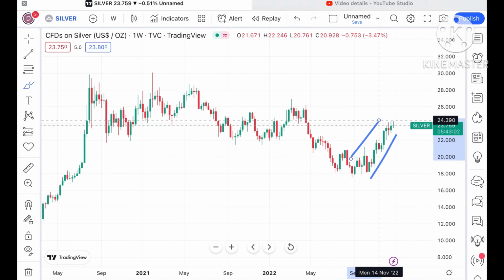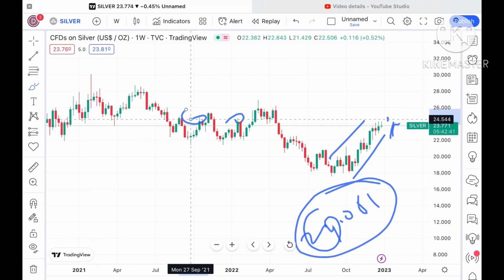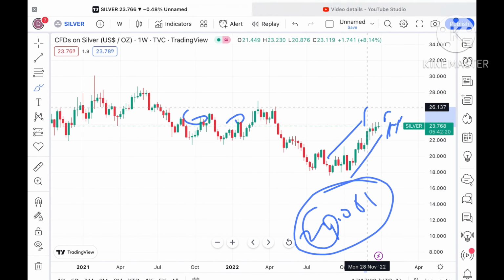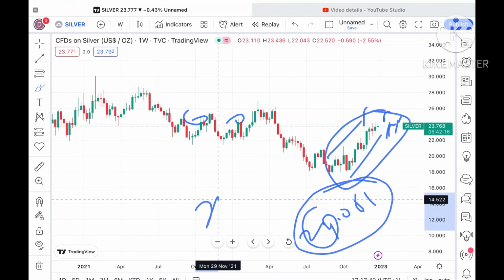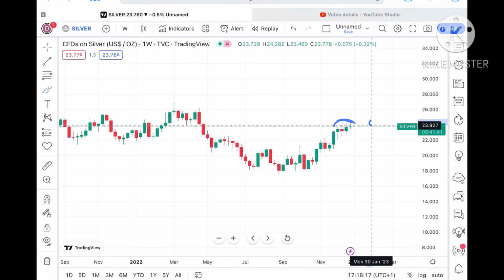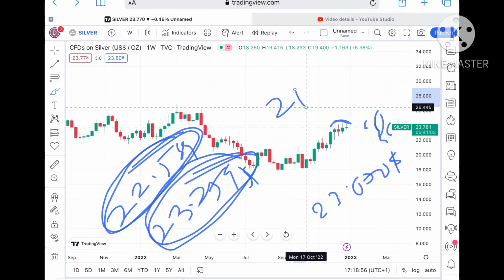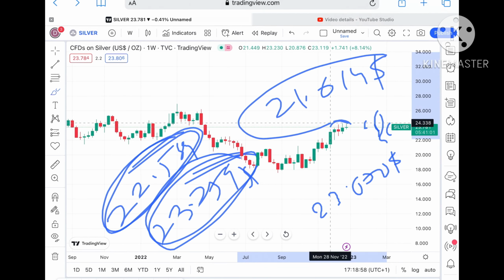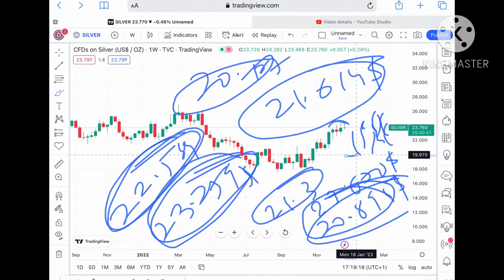Silver Analysis, 30-6 Jan'23 | Silver Price Forecast | silver prediction | Silver Analysis For Today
30-6 January 2023 || Silver Price Analysis for 2023 ||  silver price 30-6 January 2023 || silver Price Outlook in 2023 || Is this The Best Time To Invest In silver || silver price forecast 30-6 January  2023

UPI : deepakzbro@axisbank

Twitter.com/deepakzbro